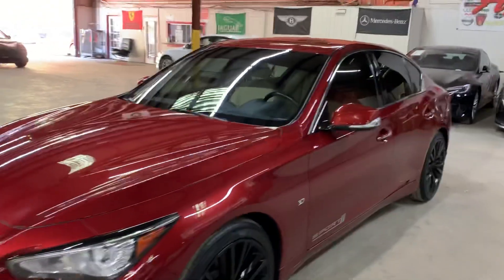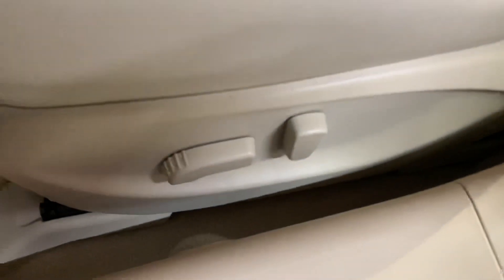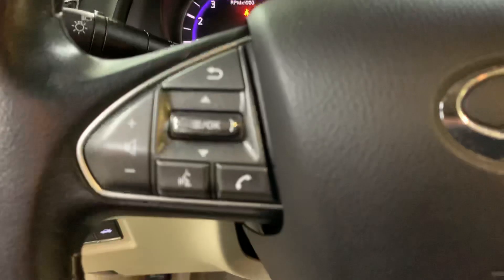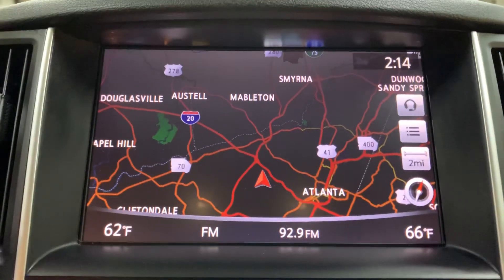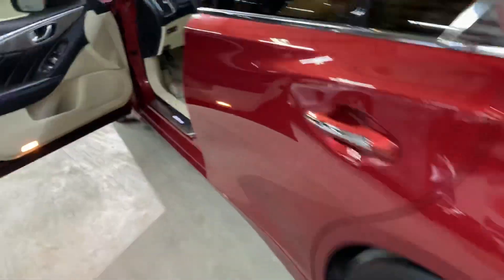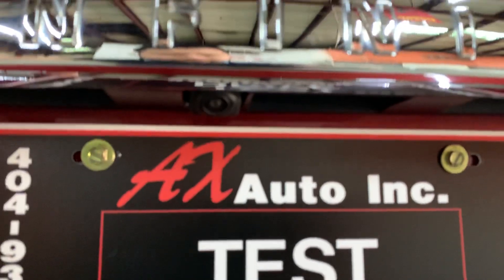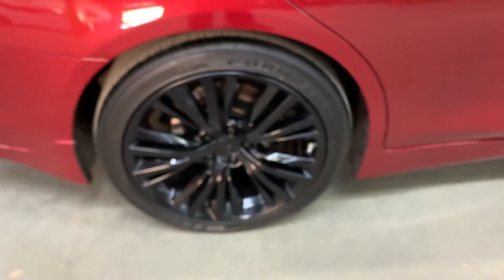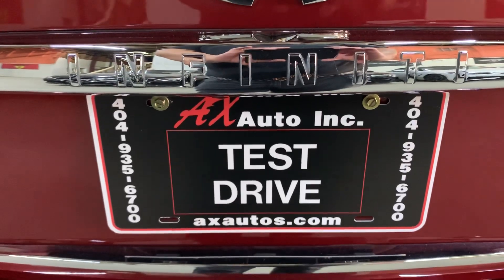2015 INFINITI Q50